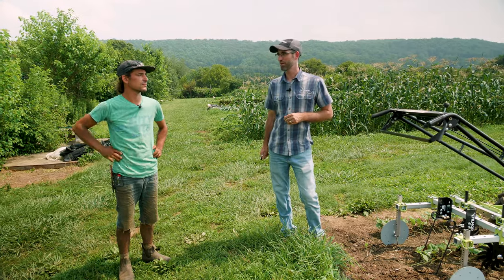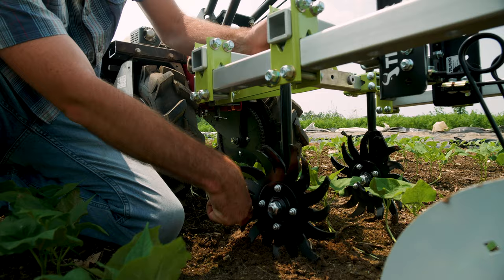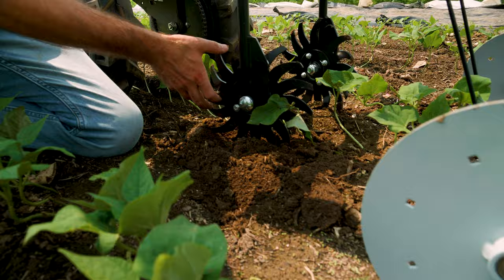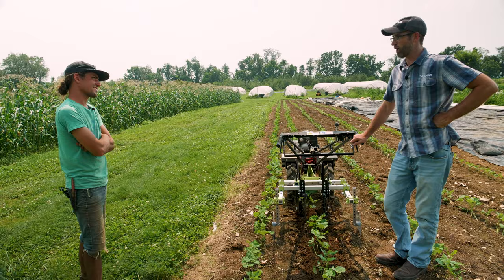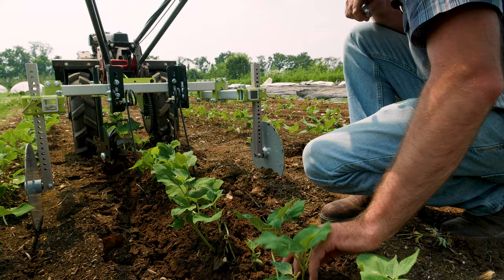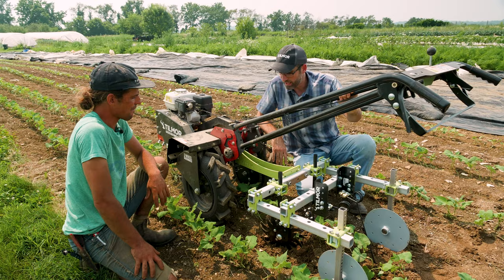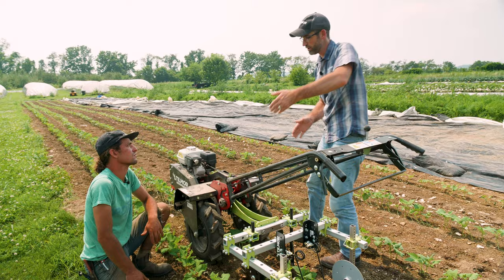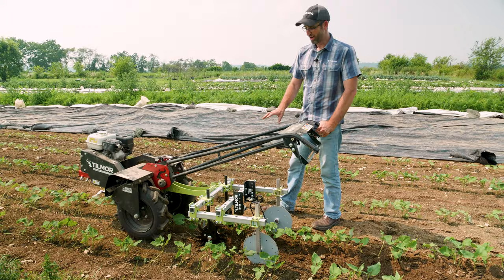Two Wheel Tractor Torsion Weeder & Spyder Adjustment For Maximum Weed Control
This Torsion Weeder and Spyder combination can be used to throw dirt toward or away from the crop row, while also working to eliminate small in-row weeds. Independently, spyders act similar to hiller discs and are a good hilling tool for crops such as potatoes, carrots, etc.

In this video, Lydell walks through the implement adjustment with Dean from Cabbage Throw Farm. Watch as they position the angle of the spyder, gauge wheel depth, and torsion weeder spacing to achieve the desired hilling and cultivation action.